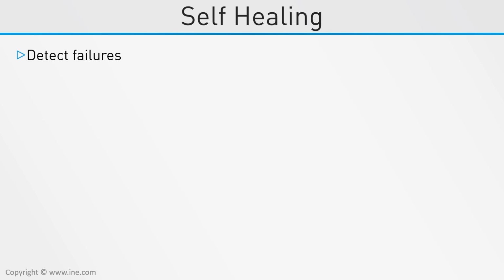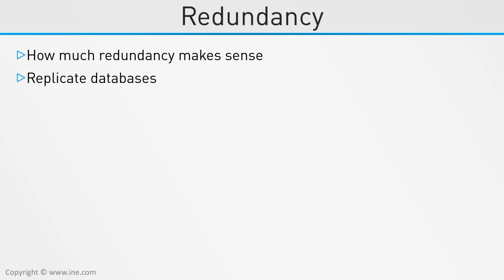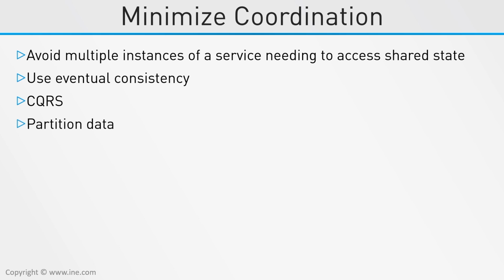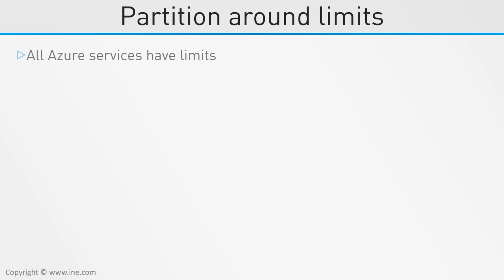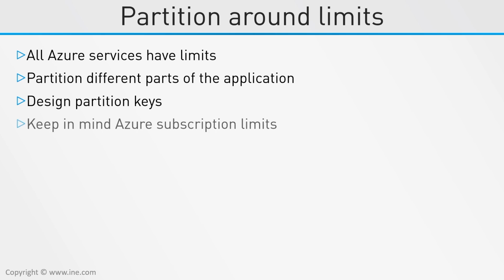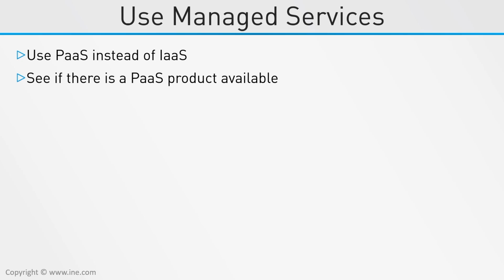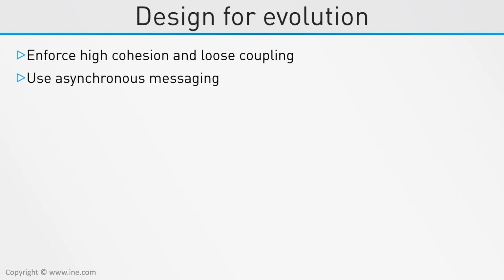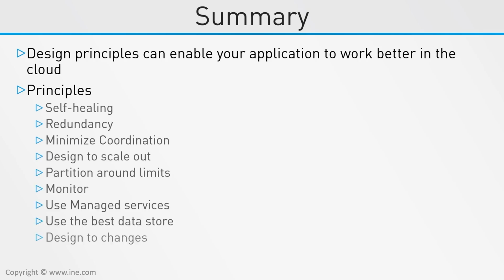Introduction to Azure Design and Implementation: Cloud Design Principles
Introduction to Azure Design and Implementation

An introduction into Azure Design. Learn some of the fundamental features of Azure PaaS that will allow you to take your applications to the cloud as well as some of the challenges facing developers working in the ever changing cloud.

To view the entire course, sign up for an All Access Pass!